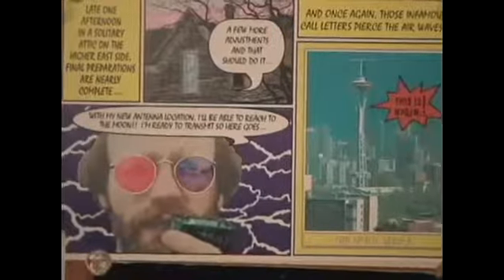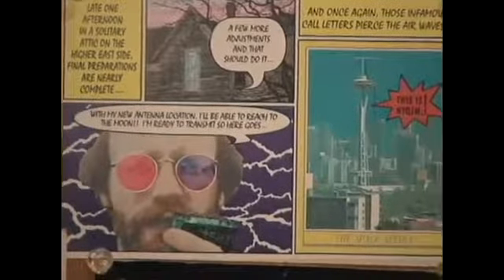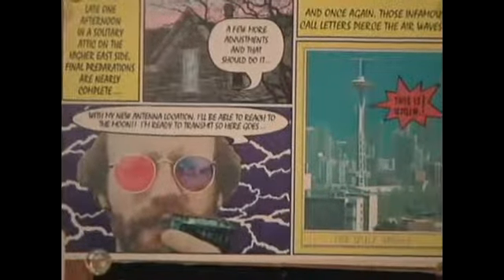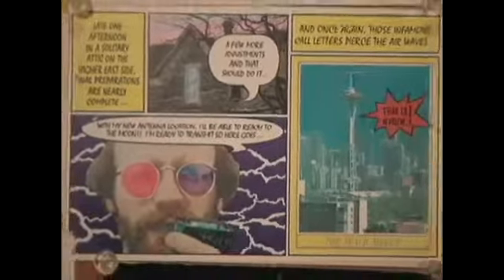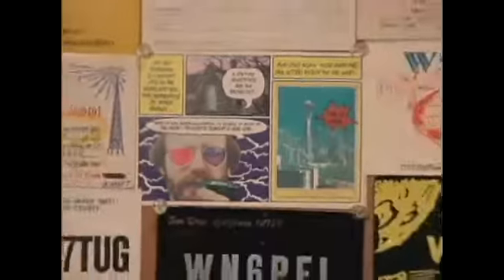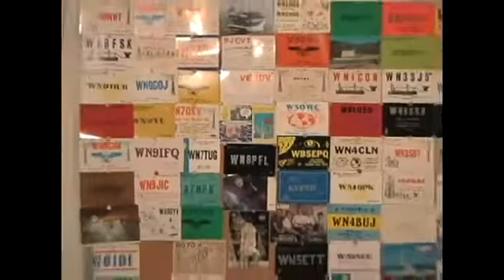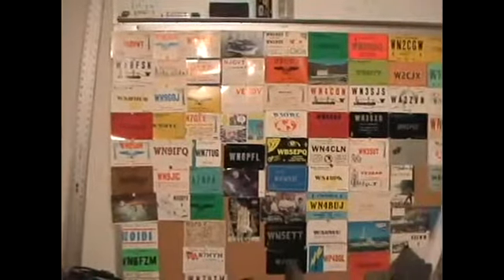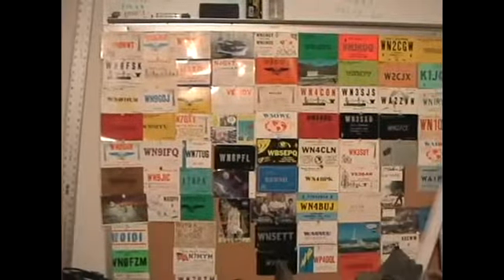Using QSL Cards for Ham Radios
Using QSL Cards for Ham Radios. Part of the series: How to Use a Ham Radio. Learn tips on what QSL cards are used for with ham radios in this free CB radio video.